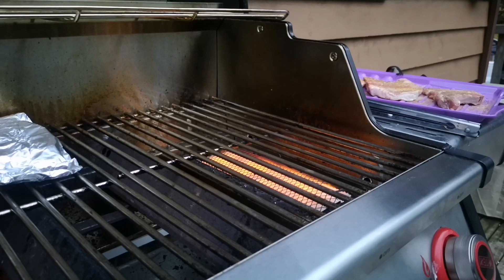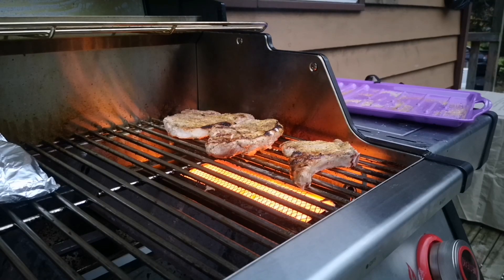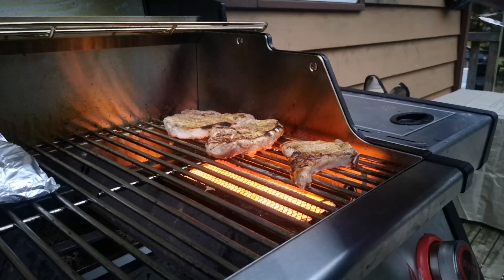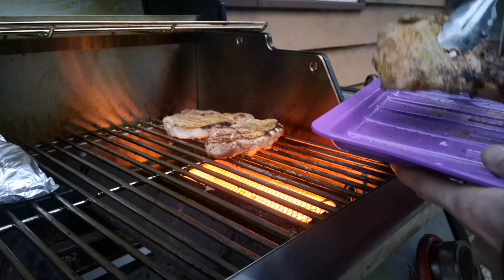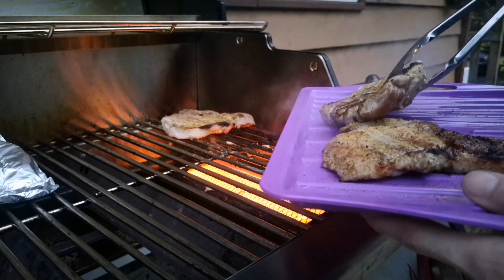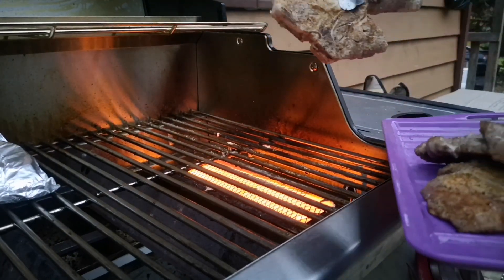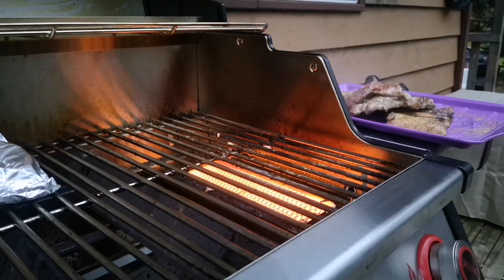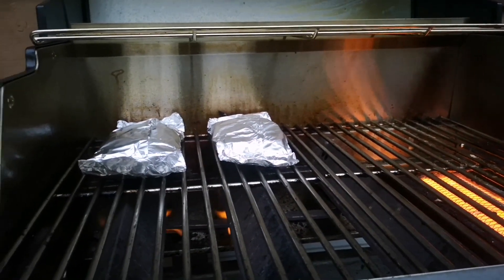Pork chops on my Mr Steak infrared burner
I cook 3 pork chops on my Mr Steak infrared burner. They are seasoned with seasoning salt, pepper, and Union powder.